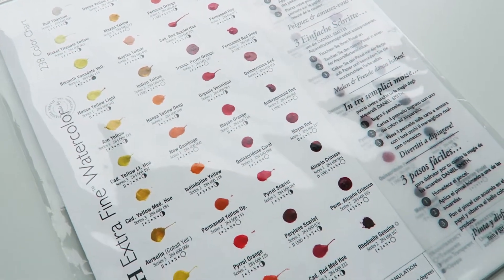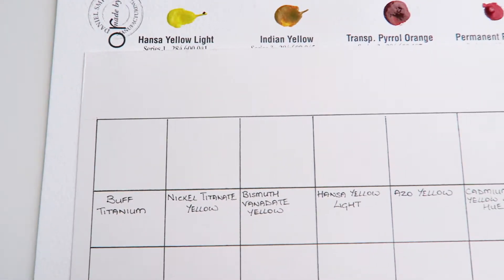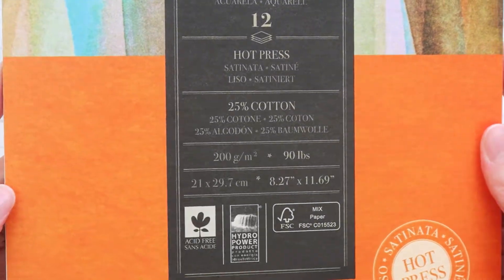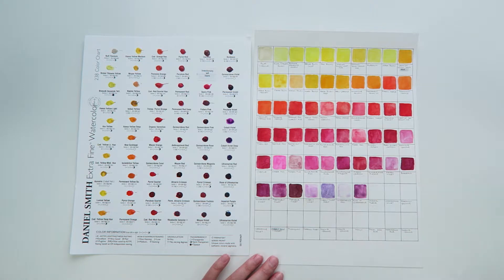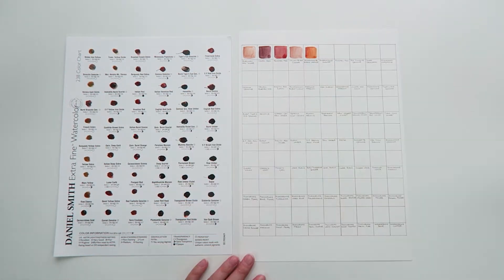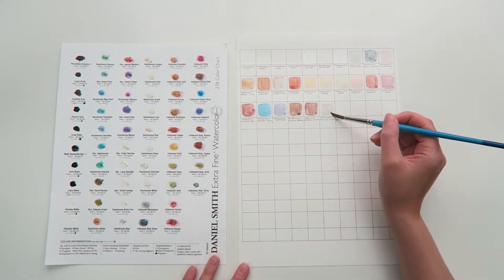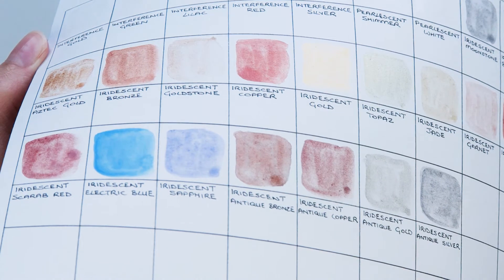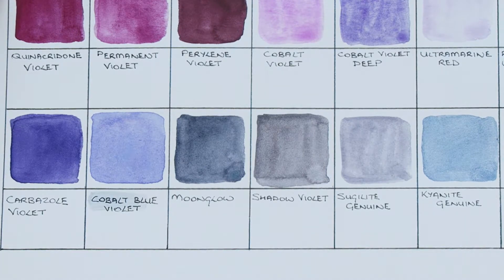Daniel Smith Watercolour Dot Card | Swatches & First Impressions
In this video I am will be swatching every colour on the Daniel Smith Extra Fine Watercolor Dot Card. I explain some details about the card, show you the paper that I used and the grid I created for my colour chart before showing you the full process of creating the swatches. I'll also tell you what I thought of the paints and give you my first impressions including the paints I particularly liked and the ones which didn't impress me so much.

Please let me know which colours were your favourites from the Daniel Smith Range. I'd be really interested to hear all your thoughts.

PRODUCTS MENTIONED
* Daniel Smith 238 Color Chart
* Fabriano Studio Watercolour Hot Press Paper (This is a slightly larger size and has a lot more sheets than my 12 sheets of A4)

Diane Bishop
South Melbourne
VIC
3205
Australia